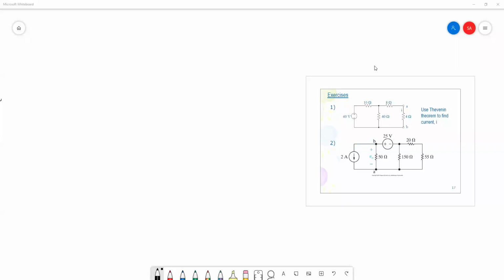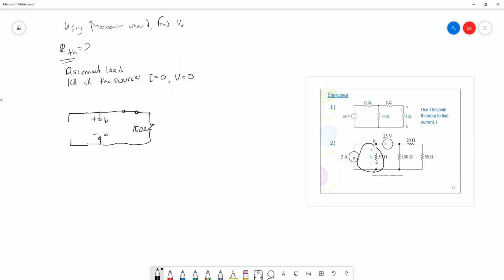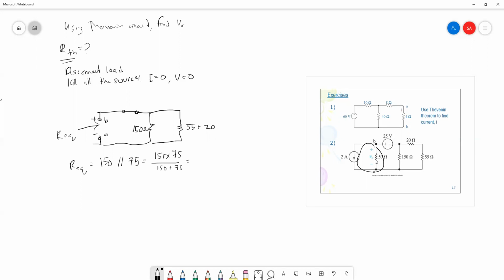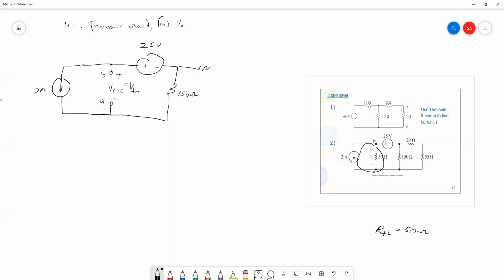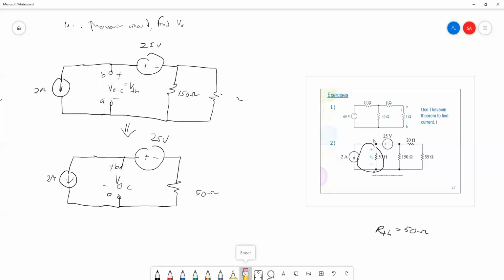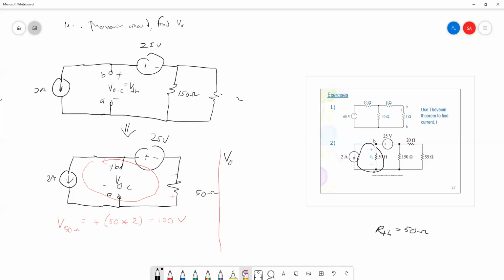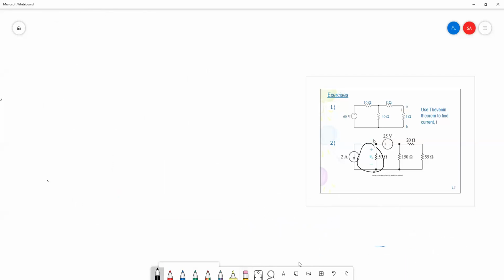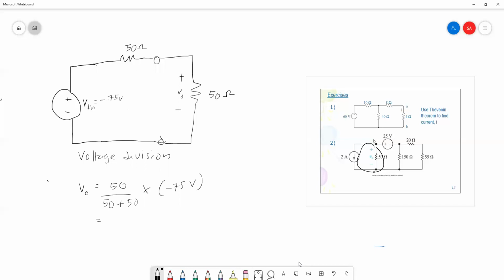Thevenin Circuit Problem 2